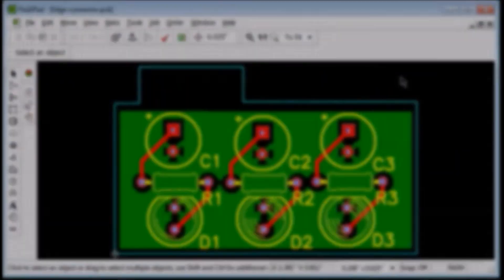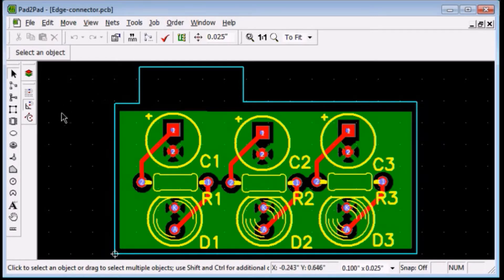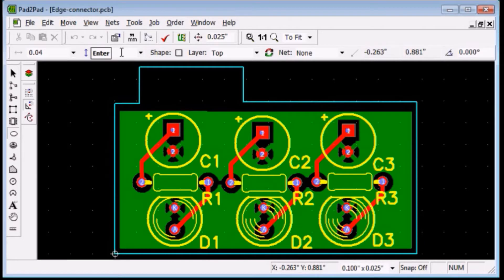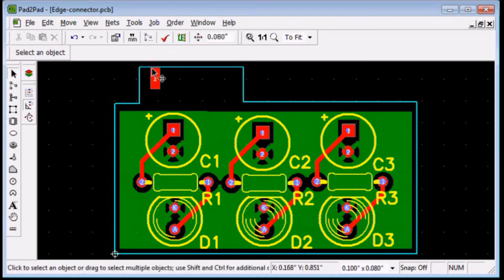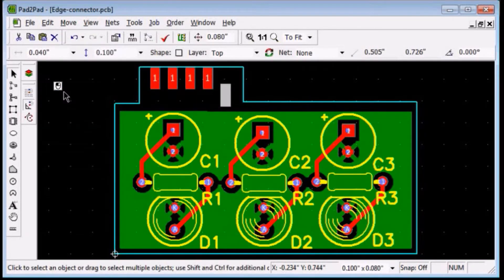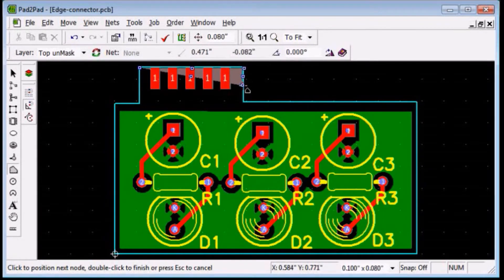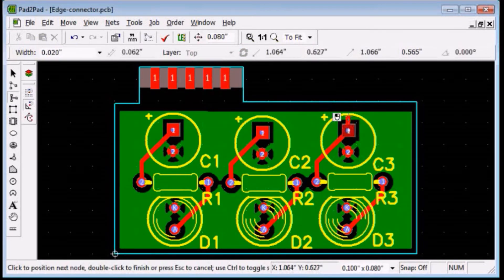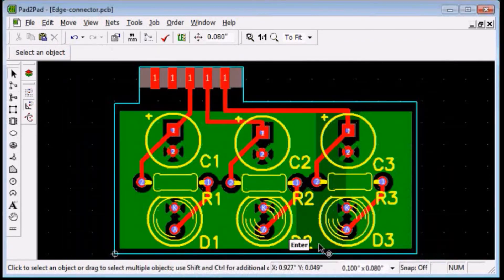Pad2Pad Free CAD Software Tutorial: Edge Connectors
Our example board is almost ready. Let's design a 5-finger edge connector with a finger width of 0.04 inch, height of 0.1 inch and a pitch of 0.08 inch. To draw the first finger, click the Pad tool button. In the layer drop-down box, choose Top. Click the Shape button to change to a rectangular shape. Enter 0.04 into the Width field. Enter. And 0.1 into the Height field. Enter. Move the mouse to the desired location of the first finger. and left-click. Right-click. Set the Nudge linear step to 0.08. Enter. Select the finger. Choose Edit, Copy. Then Edit, Paste. Press the Up arrow button. Repeat for all 5 fingers. We must unmask the fingers to remove the isolating solder mask. Click the polygon tool button. In the layer drop-down, choose Top UnMask. Now draw a polygon to define the solder mask-free area. Click the first vertex point at the edge.  Move the mouse and click at each vertex. Right=click. Right-click again. Now the area under the polygon is open for electrical contact. By default, the fingers will be tin-finished. For the best electrical contact and long life of the connector, consider using gold plating. To specify gold finish, choose Job, Settings. Check the Gold fingers checkbox and press Enter.